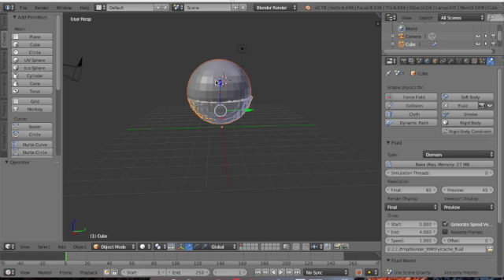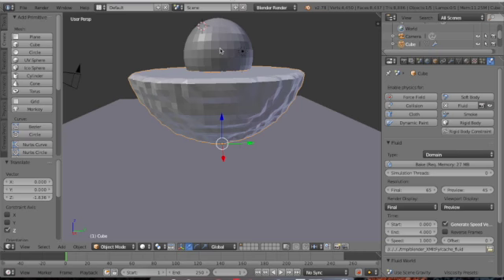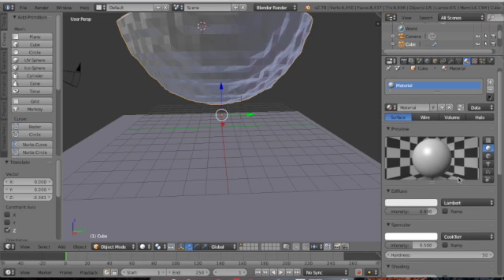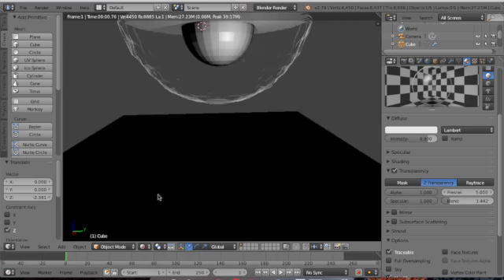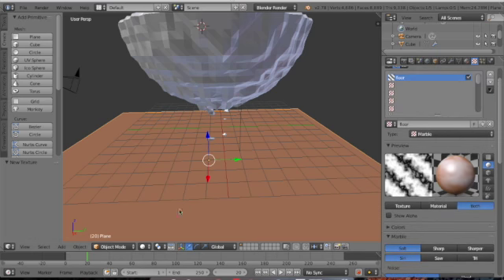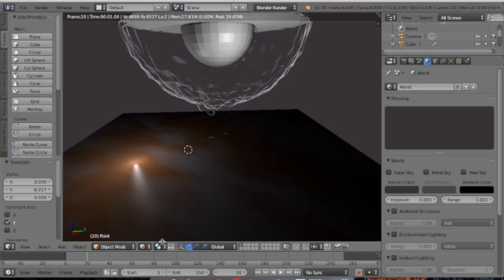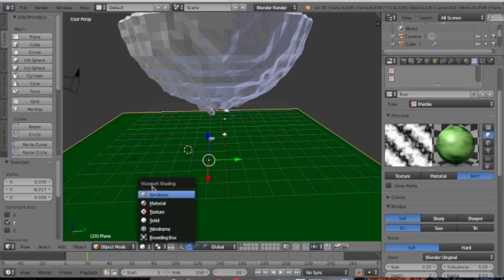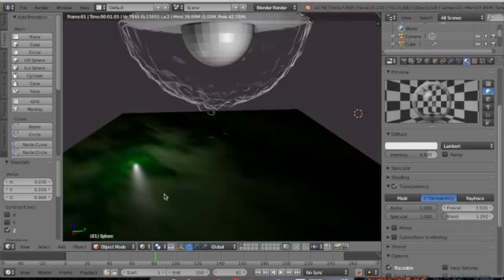How to Simulate Rain: Using Fluid in Blender (Part II)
This video discusses using Fluid and simulating rain in Blender.